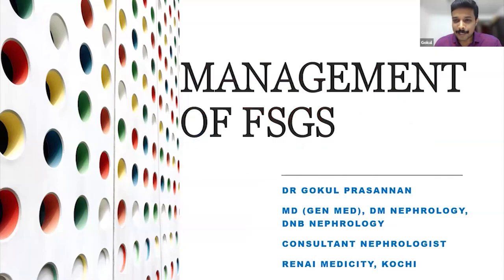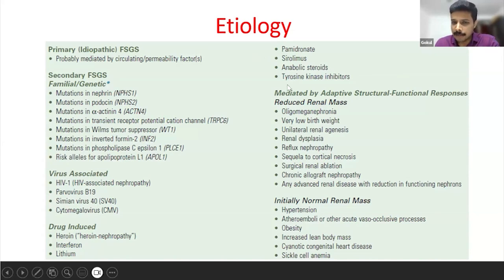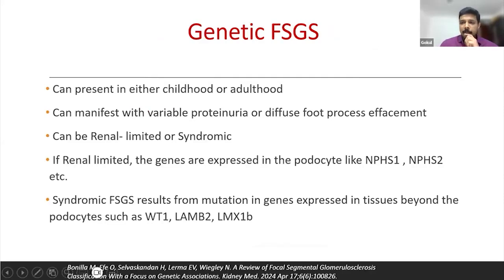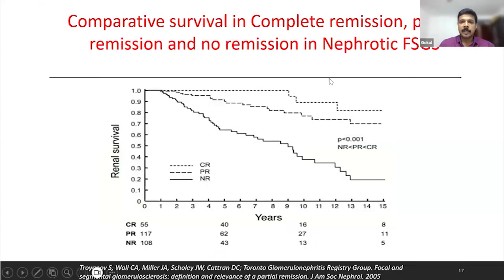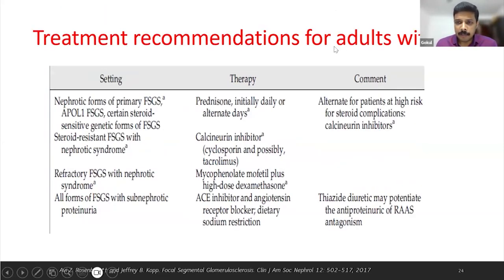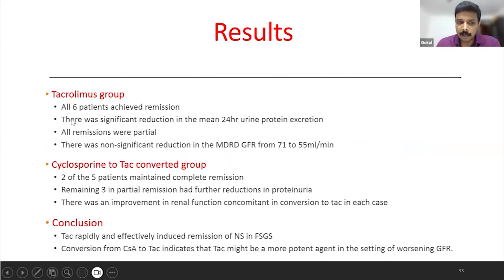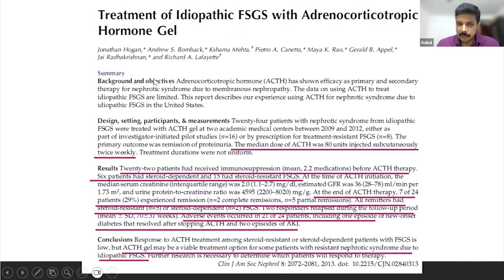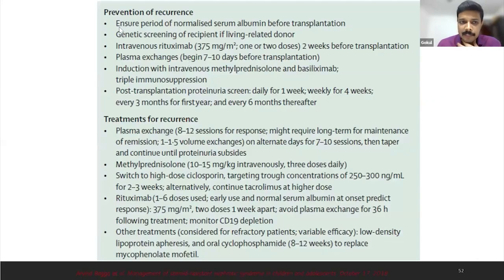Talk on Management of FSGS, including refractory FSGS by Dr. Gokul Prasannan